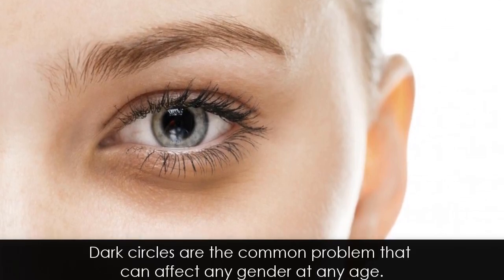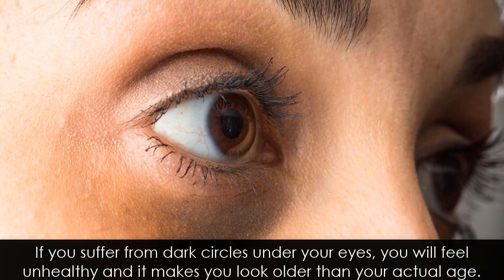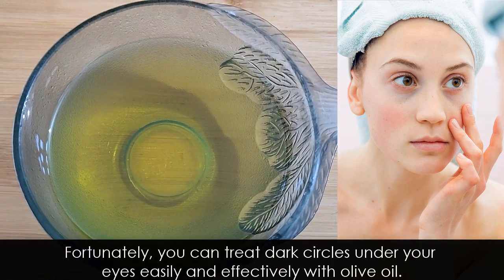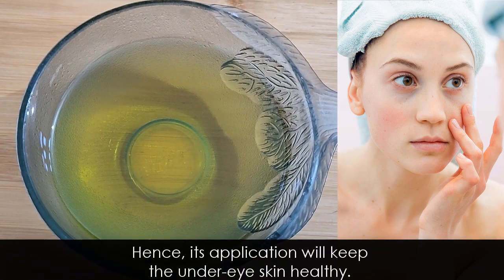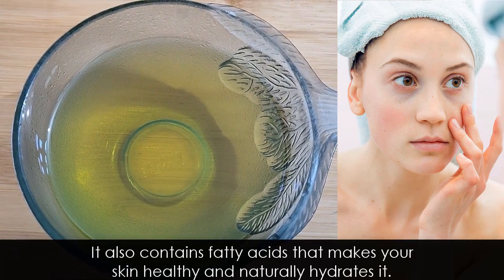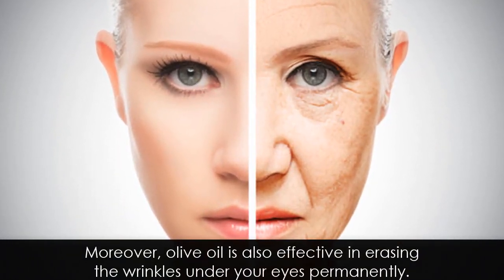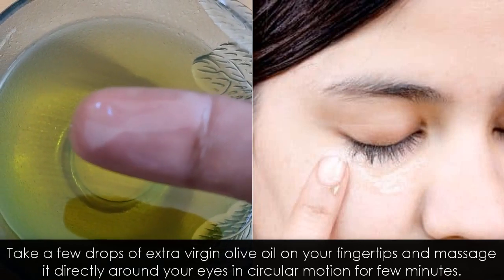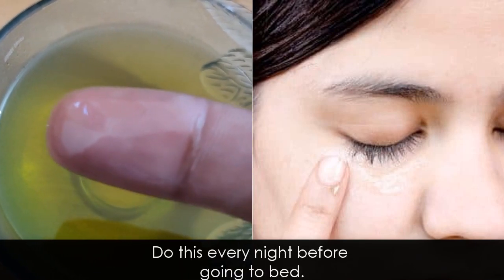Olive Oil for Dark Circles - Best Remedy for Dark Circles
Treat dark circles under your eyes easily and effectively with olive oil. Olive oil is rich in a lot of healthy compounds that possess antioxidant and anti-inflammatory properties. Hence, its application will keep the under eye skin healthy. It also contains fatty acids that makes your skin healthy and naturally hydrates it.